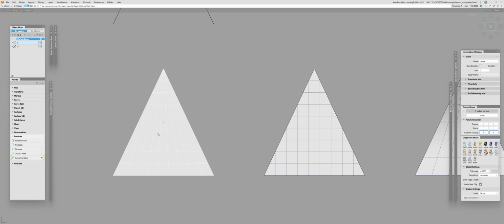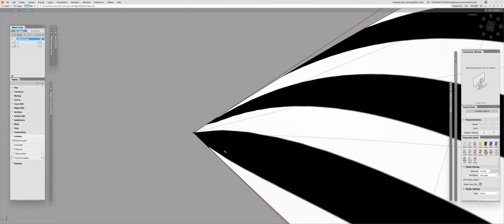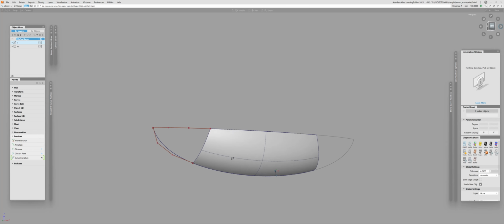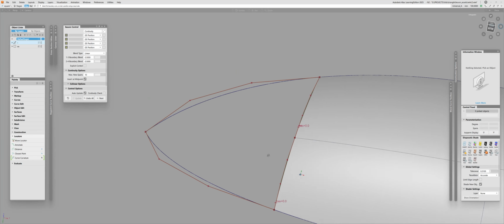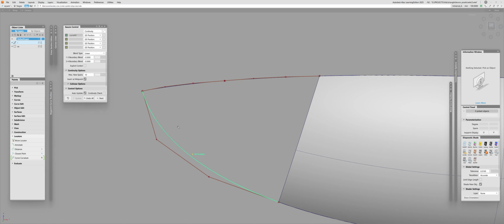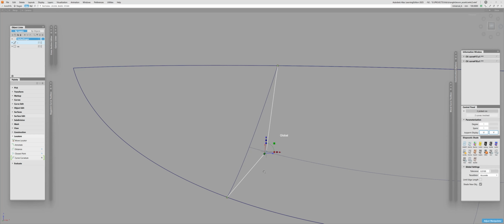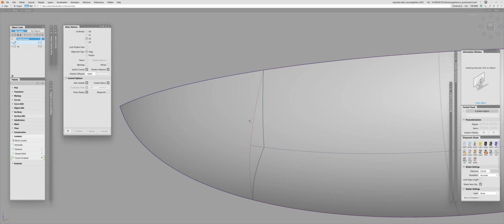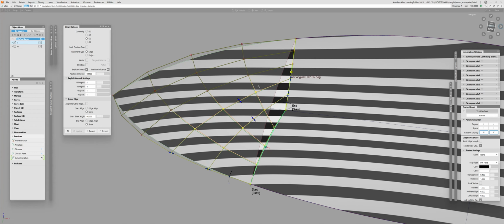Alias Theory Builder - Triangular patch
3-sided patches, degenerate points and triangles in Alias

00:00 Intro
00:21 Theory
10:09 Example - degenerate
12:22 Example - 4-sided patch 1
21:07 Example - 4-sided patch 2
33:05 Conclusion